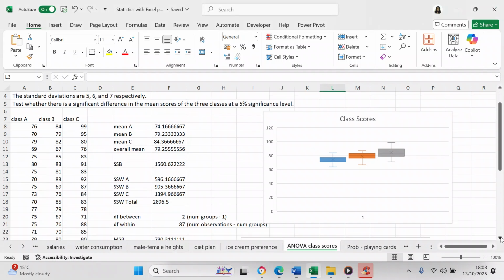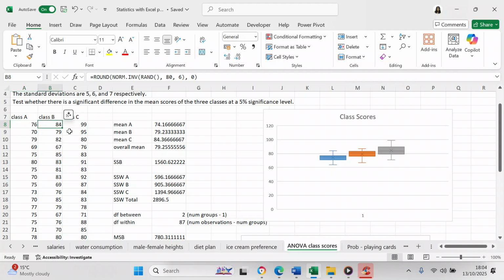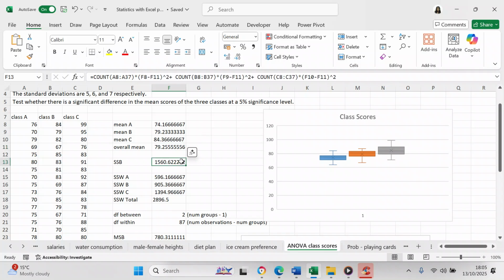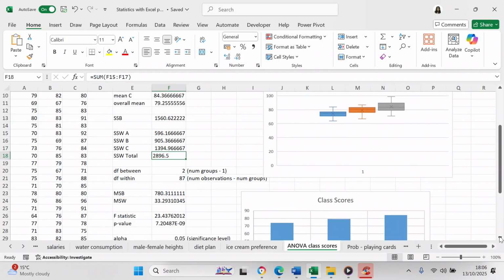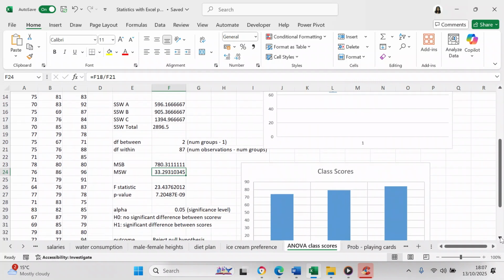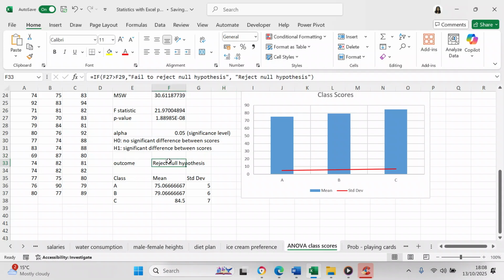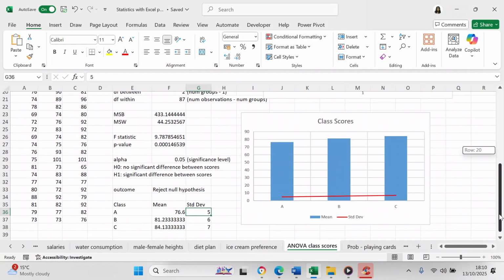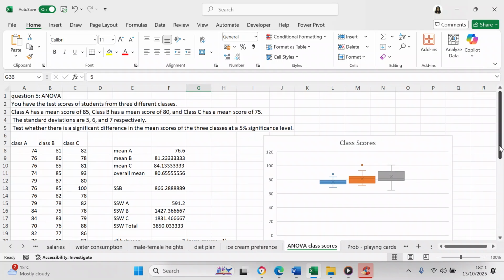Use Excel to calculate the differences in class scores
In this video I manually create an ANOVA (analysis of variance) to calculate the difference in three class scores.